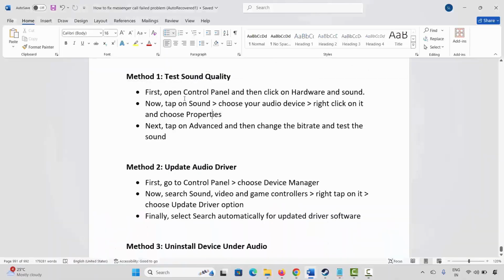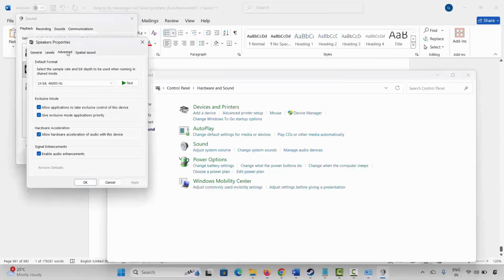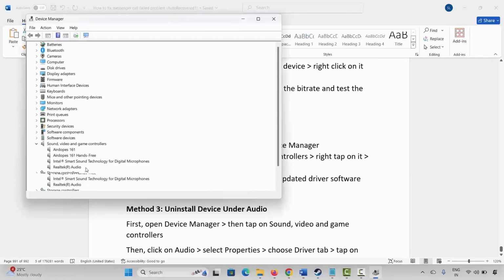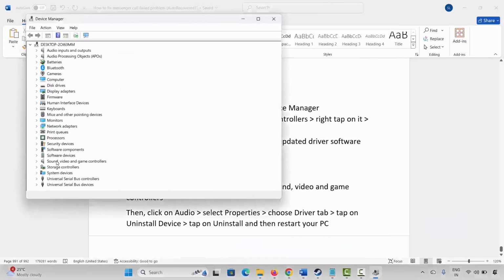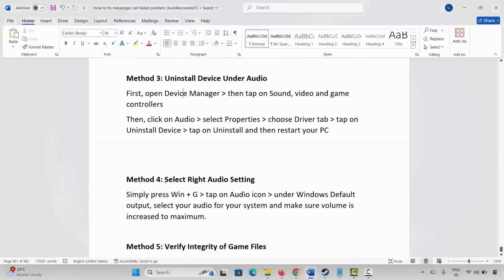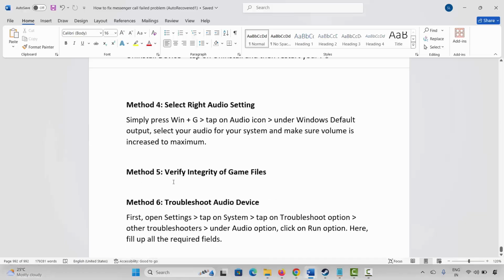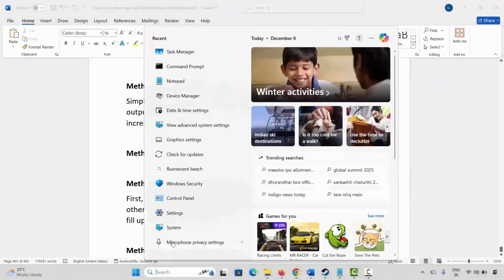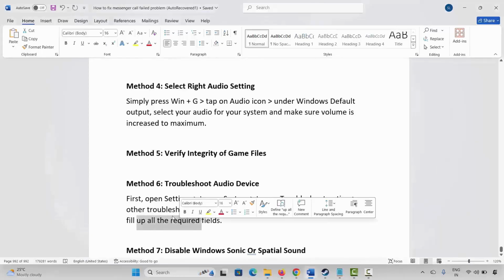Fix Tom Clancy's Ghost Recon Wildlands Sound or Audio Not Working Problem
Check the complete video tutorial to learn Fix Tom Clancy's Ghost Recon Wildlands Sound or Audio Not Working Problem
fix no sound error in Tom Clancy's Ghost Recon Wildlands,
solve audio not working in Tom Clancy's Ghost Recon Wildlands,
Tom Clancy's Ghost Recon Wildlands Fix Sound/Audio Not Working,
fix crackling sound in Tom Clancy's Ghost Recon Wildlands,
How to Fix Tom Clancy's Ghost Recon Wildlands sound & audio not working,
Tom Clancy's Ghost Recon Wildlands No sound Bug Explained

🌐Social Media-